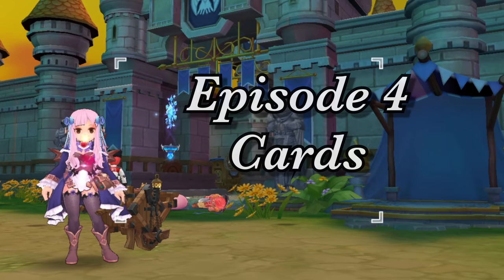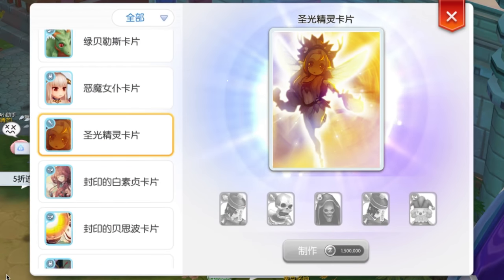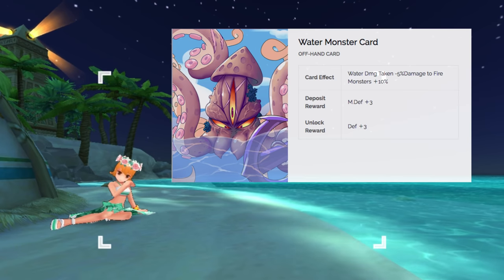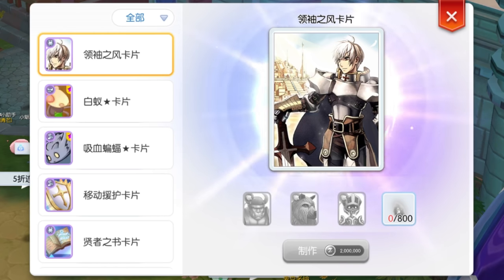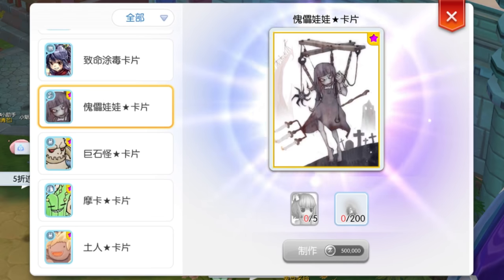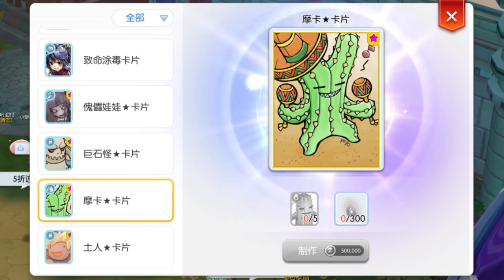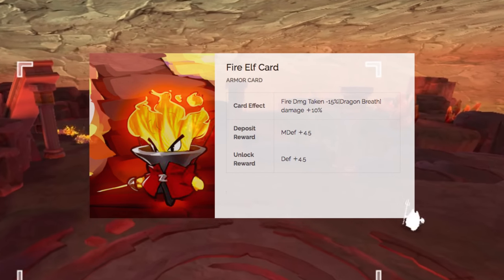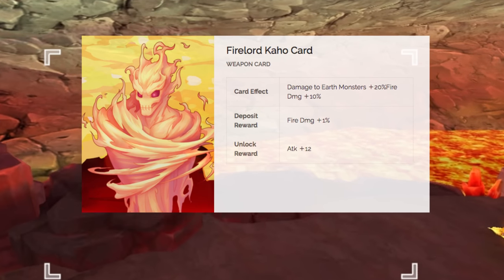EPISODE 4 CARDS THAT WILL CHANGE THE META — Stats and Crafting Materials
In this video we'll take a look at all the possible episode 4 cards! We'll touch on the stats, crafting materials, and their significance in the upcoming episode!